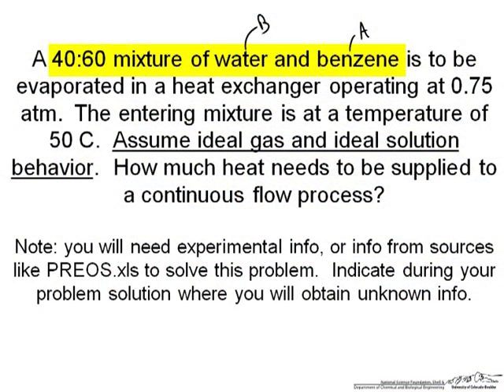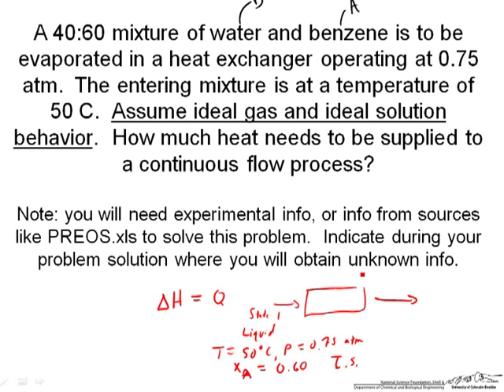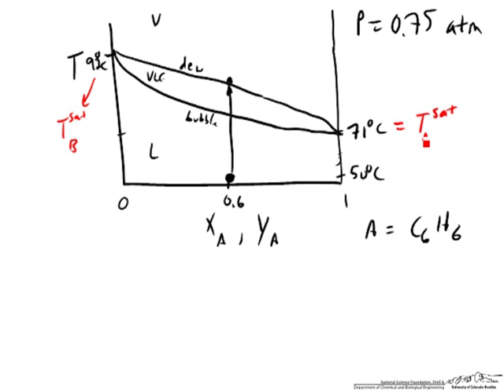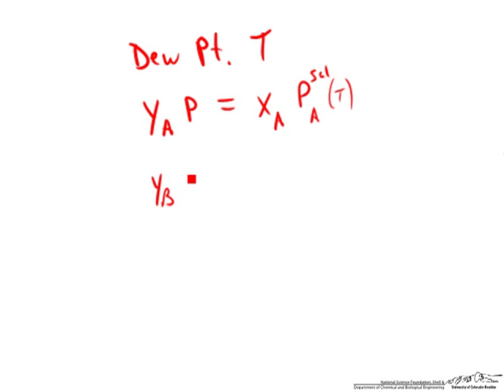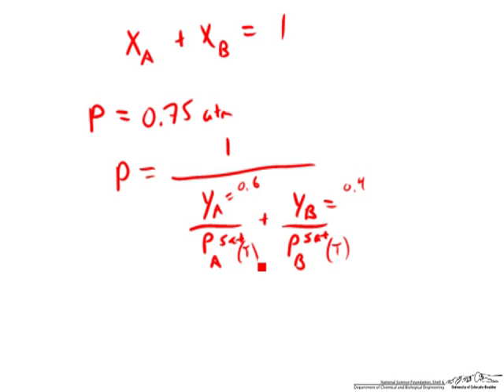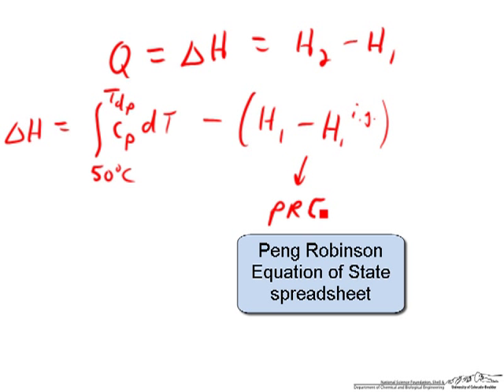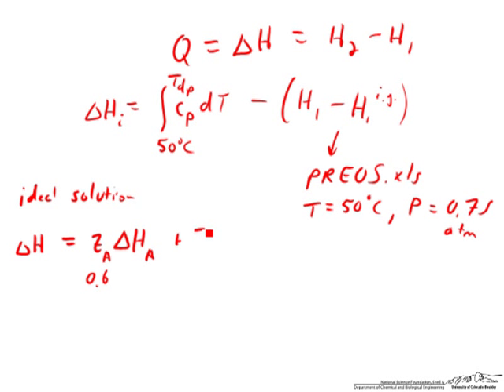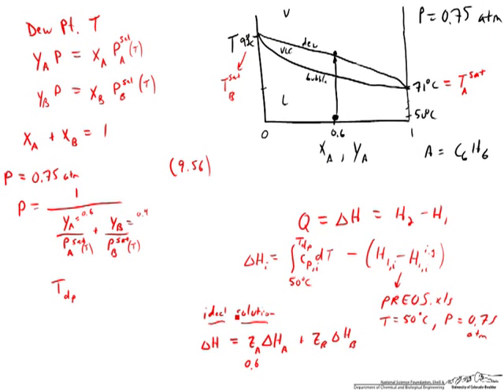Energy to Evaporate Mixture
Calculate the heat required to evaporate a binary mixture. Made by faculty at the University of Colorado Boulder, Department of Chemical and Biological Engineering.